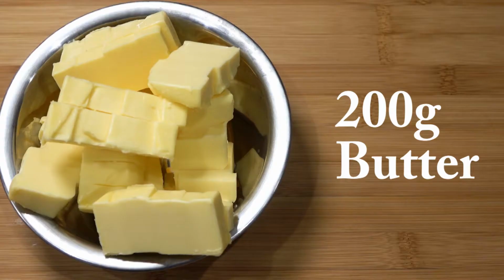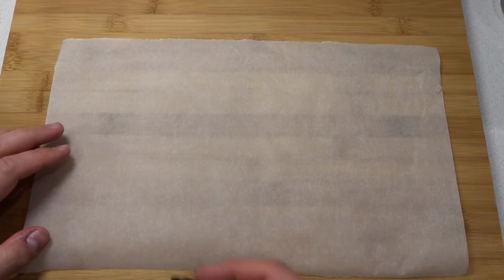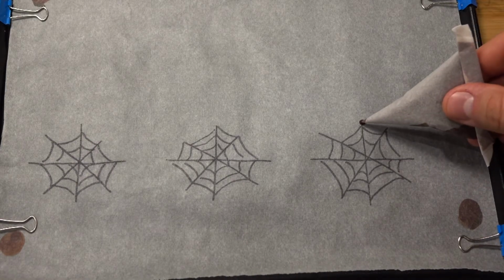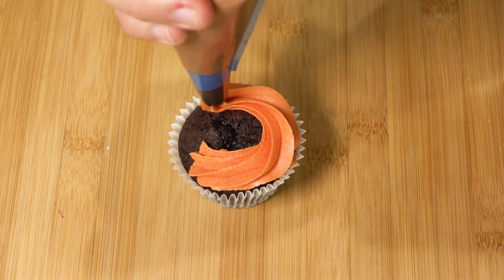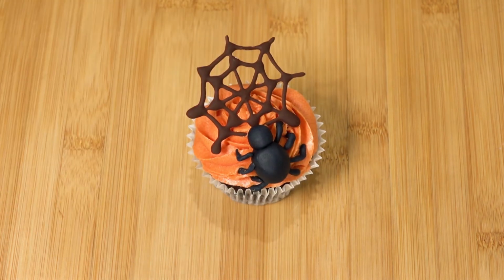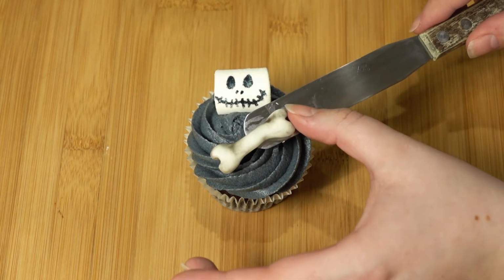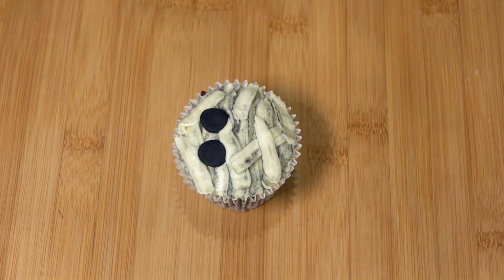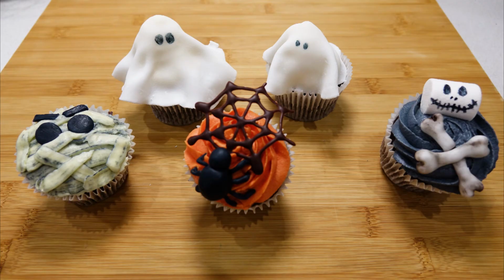Halloween Cupcake Decorations by Jess Ellis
Presenting a segment for Jess Ellis. I was the helping hand but she was the creative mind behind these.

Credits for Content

Produced          by        Avery Raassen

Narrated           by         Jess Ellis

Recipe Breakdown

Butter 200g
Icing Sugar 200g
Cream Cheese 400g

+ Food Colouring Powder or Gel
+ Ready to Roll Fondant Icing

Make it in 2 minutes. Cook in 20 minutes.

Recipe Breakdown makes x 12 Cupcakes

255g Soy Milk
10g Apple Cider Vinegar

190g Caster Sugar
5g Vanilla Extract
70g Vegetable Oil

175g Plain Flour
50g Cocoa Powder
1/4 Teaspoon Table Salt
1/2 Teaspoon Baking Powder
1/4 Teaspoon Bicarbonate Soda

*** Bake at 155 degrees celcius for 20 mins ***

***The Apple Cider Vinegar or any other acid such as lemon juice is to thicken up the soy milk giving the cupcake body and creaminess ***

*** Cupcakes can be frozen and defrosted the night before to enjoy the next day ***